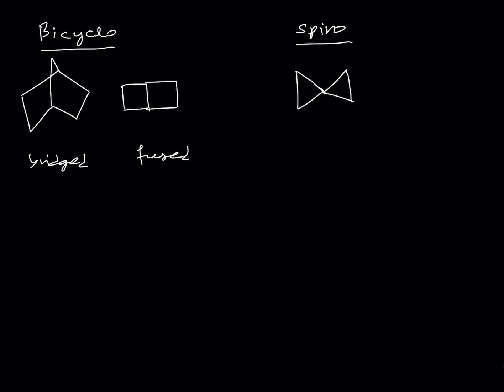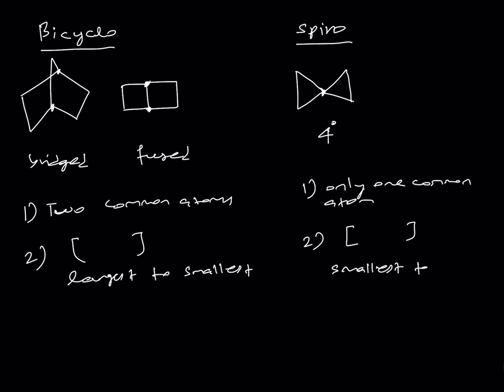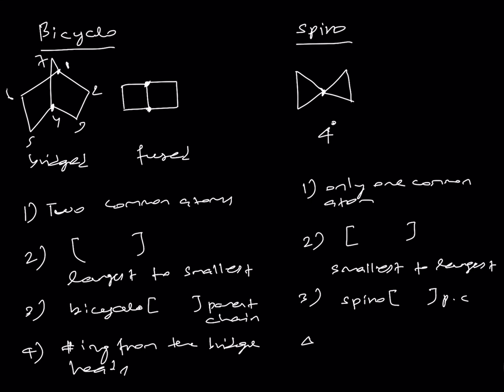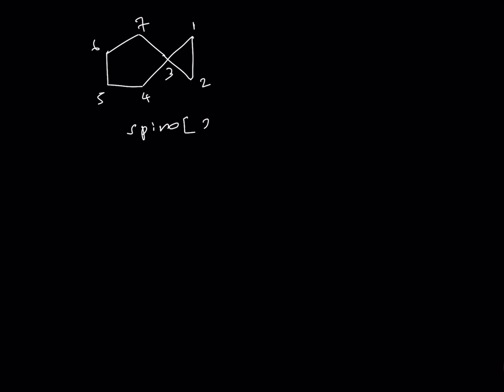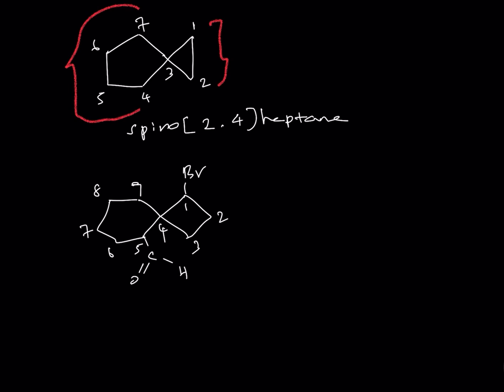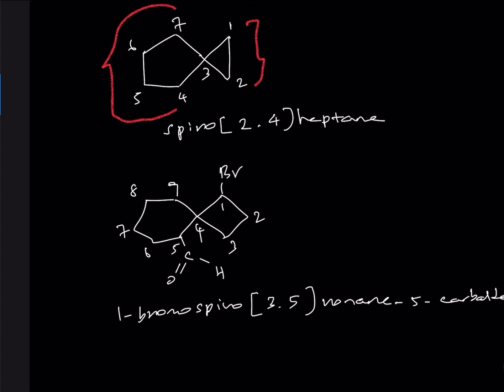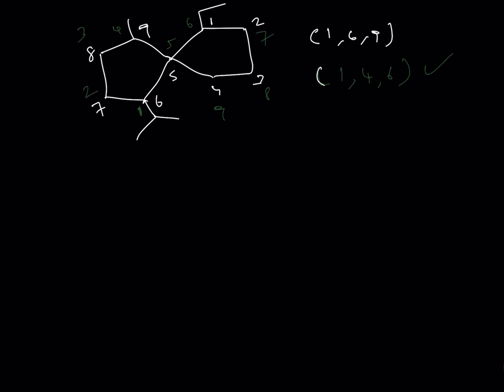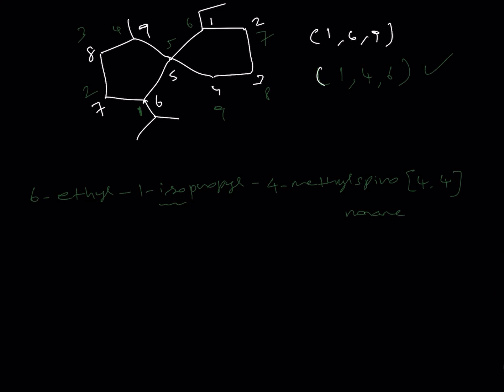IUPAC Nomenclature of Spiro Molecules | Organic Chemistry | For Competitive Exams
This video talks about the IUPAC Nomenclature of spiro compounds. They are indeed bicyclic molecules but the nomenclature is slightly different from the bicyclo compounds (bridged and fused) as these molecules contain only one common atom (quaternary carbon).

Timestamp
0:00 Introduction
0:52 Bicyclo Vs Spiro
4:37 Example 1
5:50 Example 2
7:35 Example 3
10:50 Homework